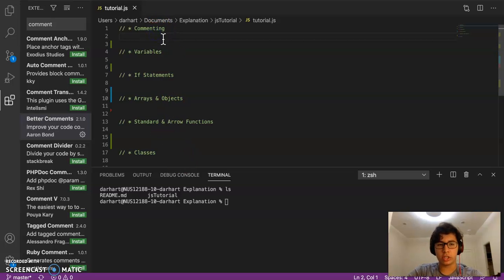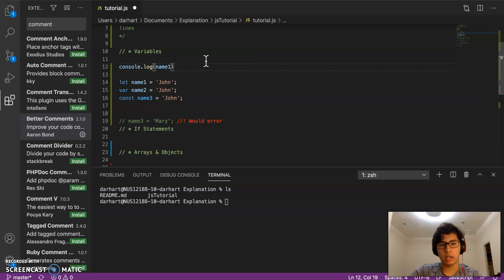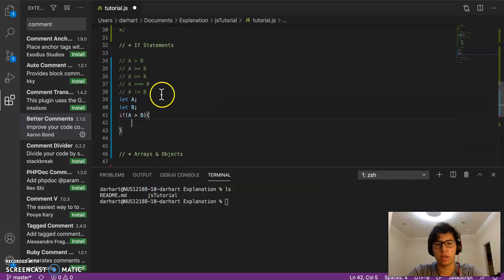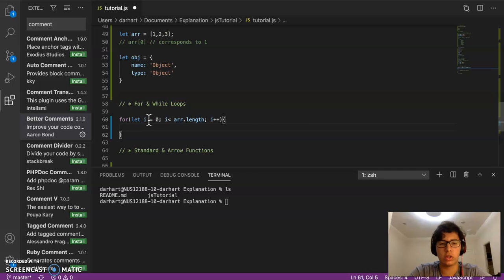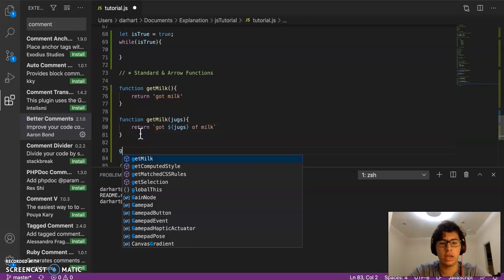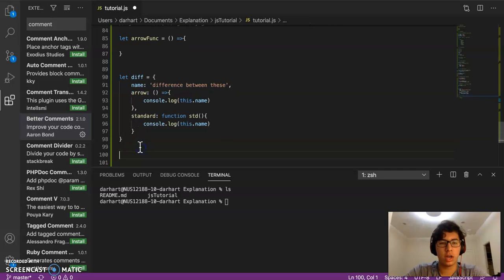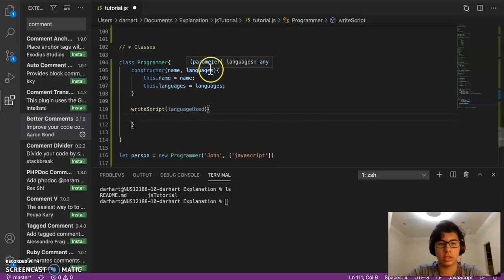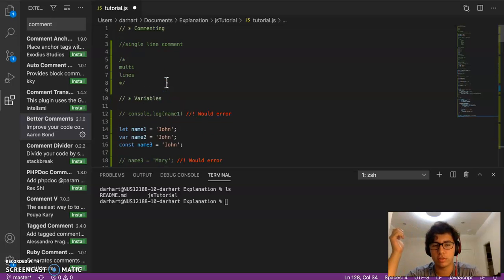No Nonsense JS Tutorial 2020 - Made for Coders Who Can Code in Other Languages (Under 15 Min)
This video is a tutorial on learning Javascript for people who can already code.